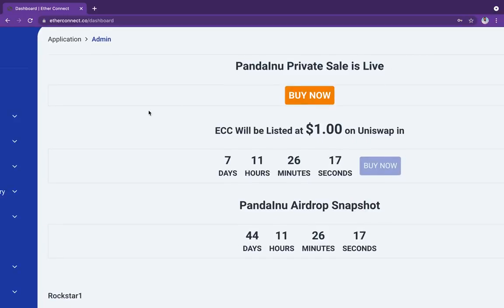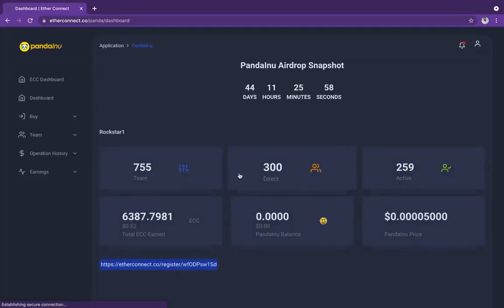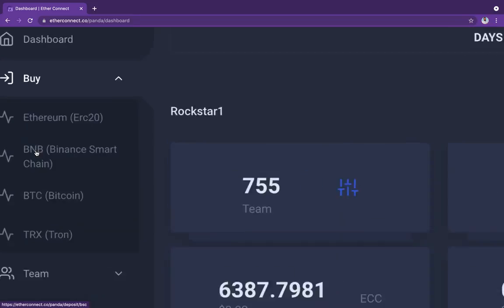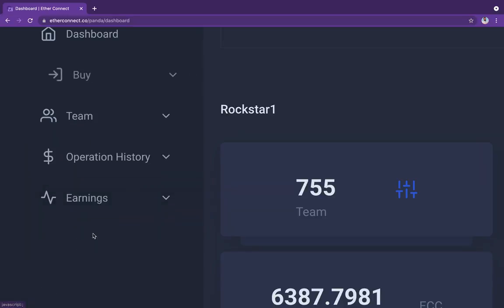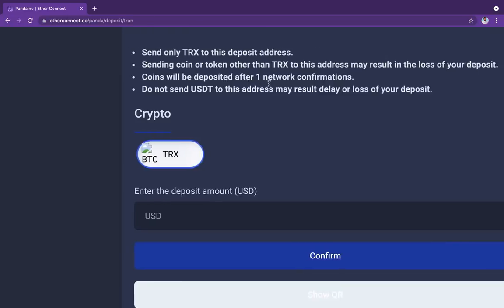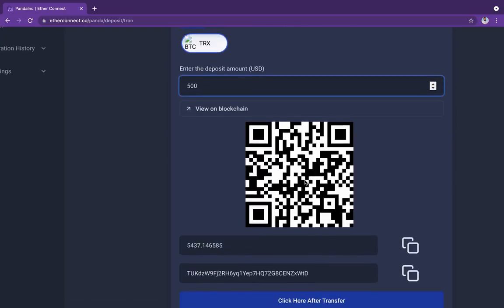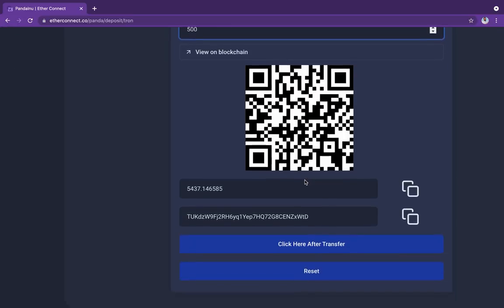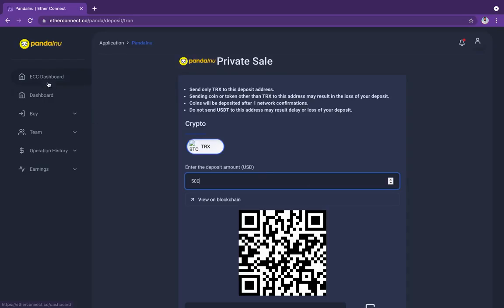How To Buy Panda INU from TRX in Etherconnect Price 0.00005$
👉for support call and WhatsApp on -
Ask Tripathi

EYFI Finance EtherConnect Plan Full Presentation EYFI Coin Binance Listing in August
Etherconnect Full Plan in Hindi | Bitconnect is Back | ECC Coin | Etherconnect Review